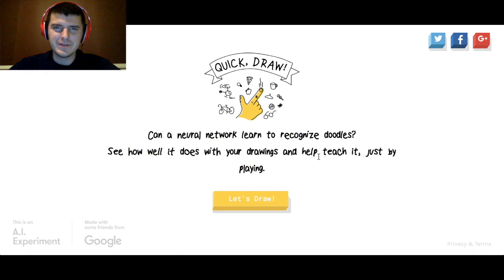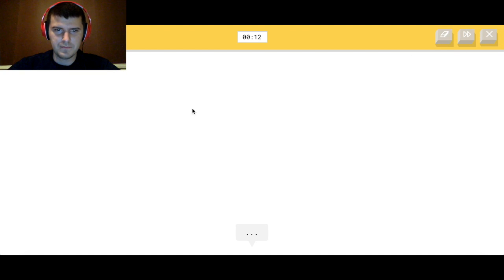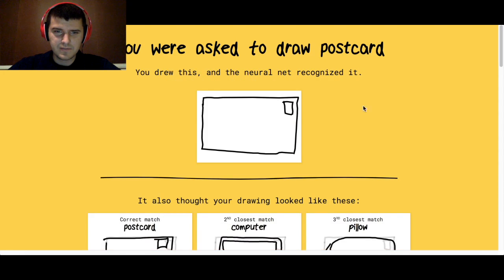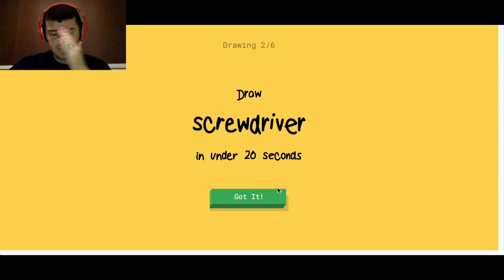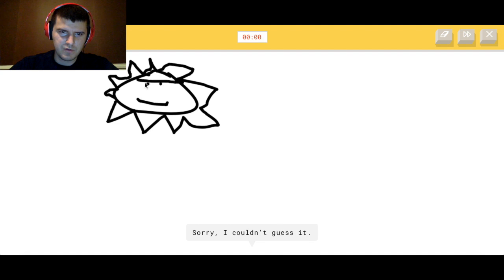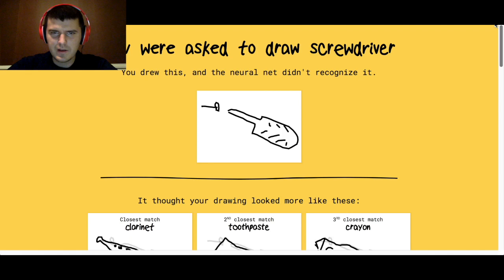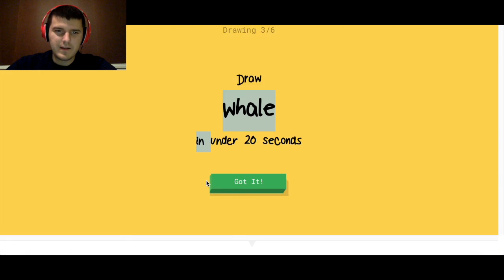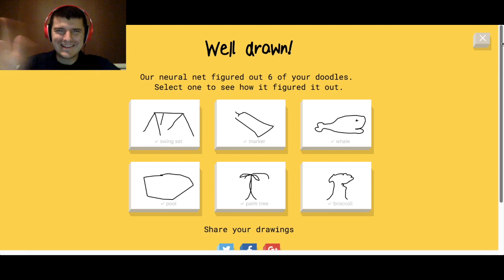Doodle Master | Quick, Draw # 1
Can a program learn to recognize doodles? Google seems to have found a way. The more you draw; the more it learns.

Xbox Gamertag: Yeagerbr
Wii U: Yeagerbr
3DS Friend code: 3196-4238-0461